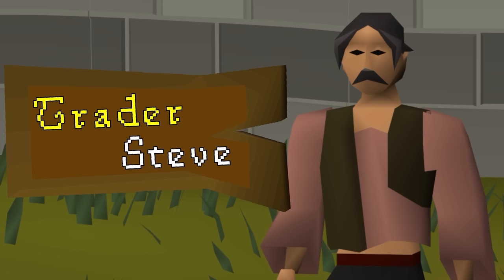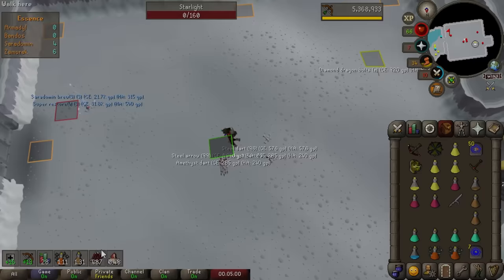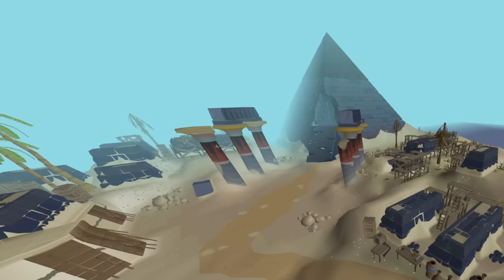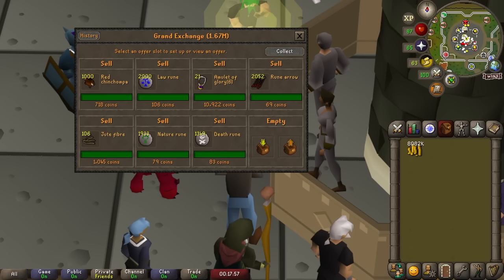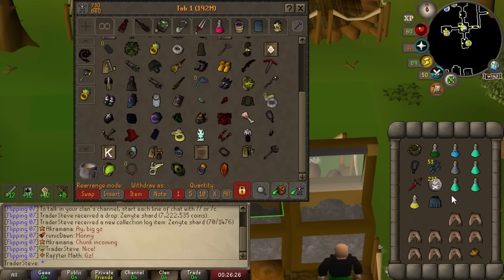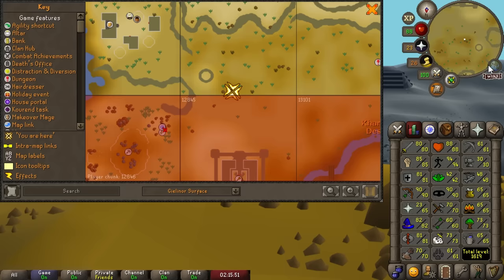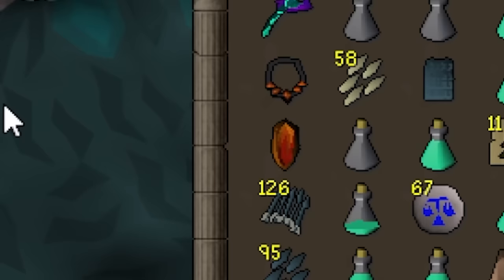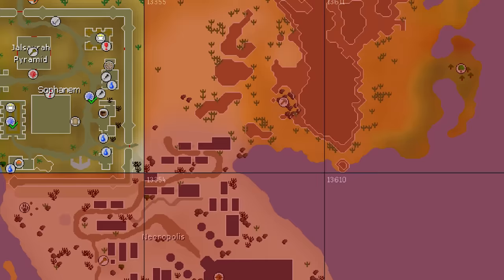This is the #1 Region for Making Money in Oldschool Runescape! Trader Steve #17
Grab yourself an Iconic Runescape Character in Mini Form!

We have finally progressed far enough to start taking on some high profit bosses, and eventually raids. Trader Steve has come a long way and today we are going to kill our first major boss.

Its also time to start a new major longterm goal. We are setting our sights on a powerful region that will unlock the 3 most profitable money makers in oldschool runescape.  We are also quickly approaching our 100 item, which means we are truly out of the early game, and moved on to more and more exensive items.

Rules:

-This is a main account that has access to the grand exchange.
-Money can be earned in any way, but no trading or transferring money over to Steve.
-Once a unique rare item from the list has been purchased a new adjacent chunk can be chosen. (I will allow an exceptions to use natural forms of transport such as ships, boats, canoes, minecarts etc
-To unlock new chunks each new item must be unique and not a repeat.

Music Used

Music Used
Krik

Clan Chat:
"FlippingOSRS"

ZestyBumpy
Kai
Cayden Blacklaws
Kapersky
Aelandra
TheJourneyMan
Mitch Reynders
Kush Patel
yoyosup 89
DrBenDovah
The Hybrid
ndm0001
MageOfLink
Whales FTW
Teflecter
Vasil Cholakov
Michael